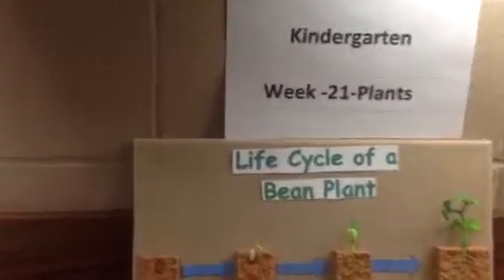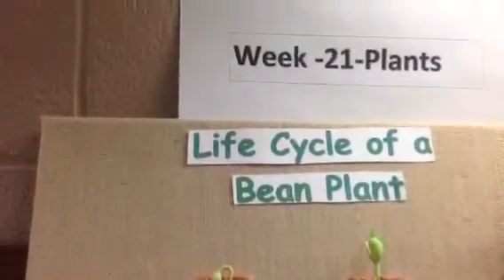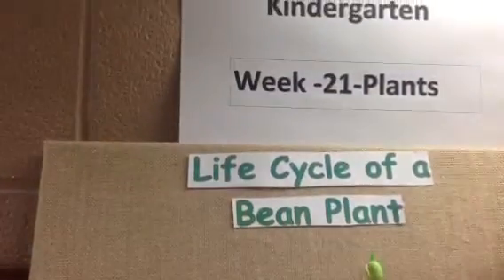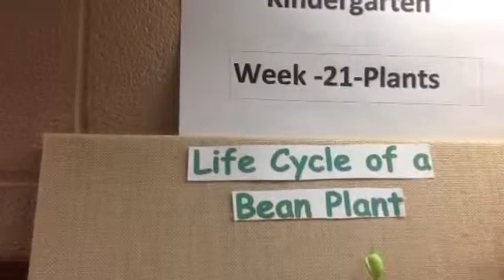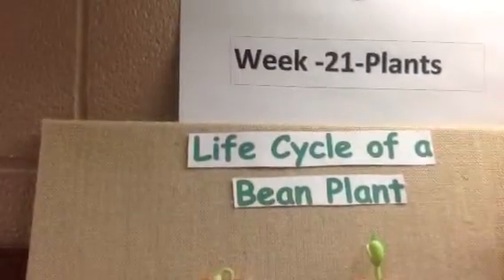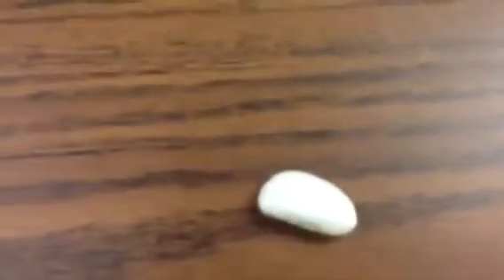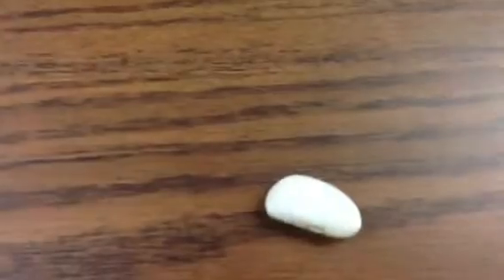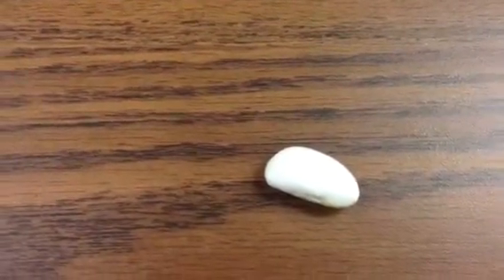Kindergarten- Week 21-Plants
Growing a Lima bean in a Baggie